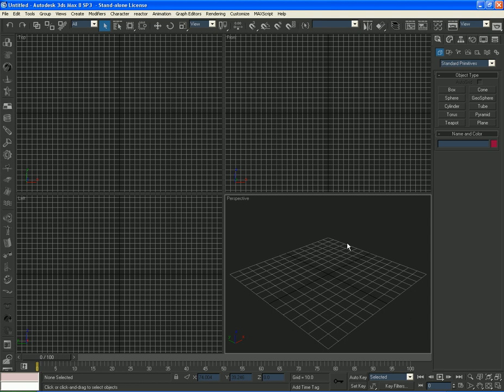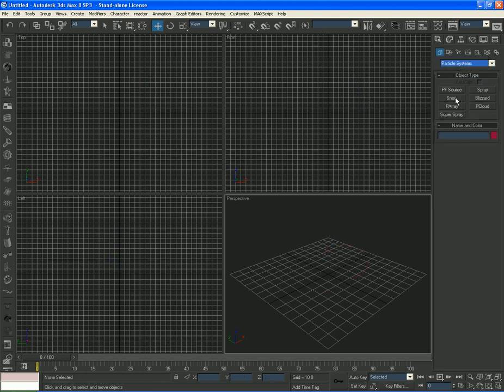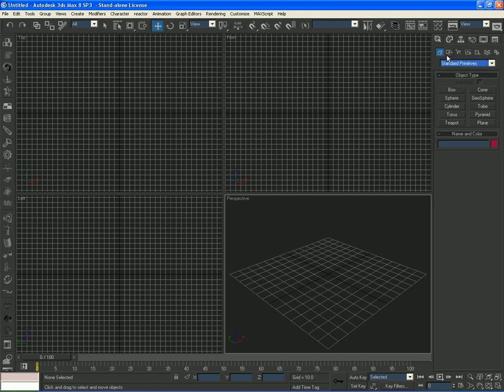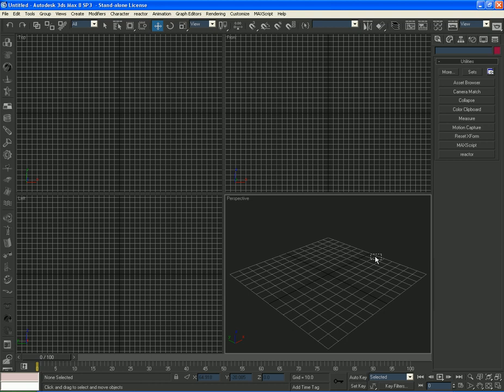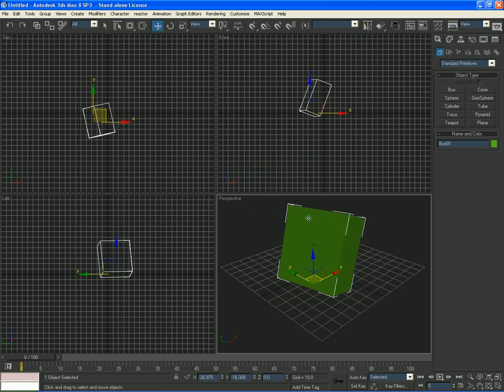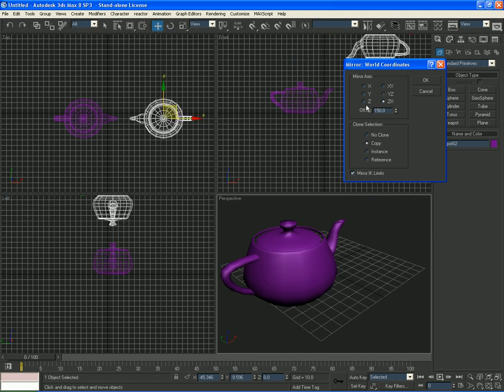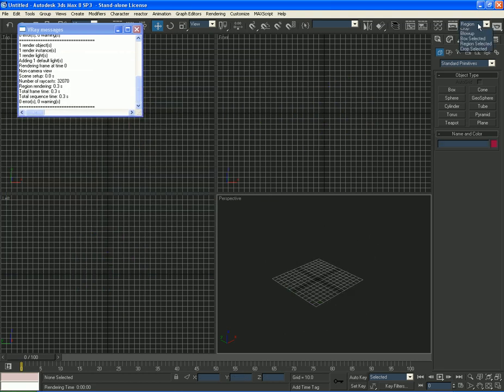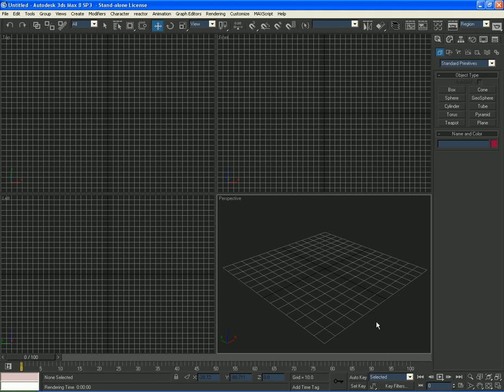01. Intro to 3ds Max - 3ds Max - Dodge Charger Modeling Tutorial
This is an old tutorial I created back in 2006. With it being so outdated I decided to release it to the public for free. There is certainly a much better way of doing things now but maybe this can still help somebody.